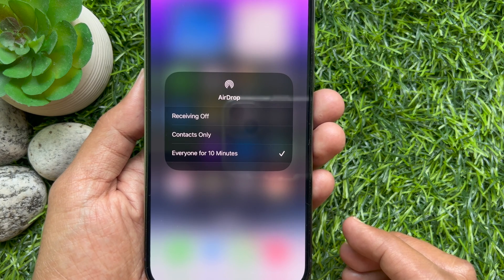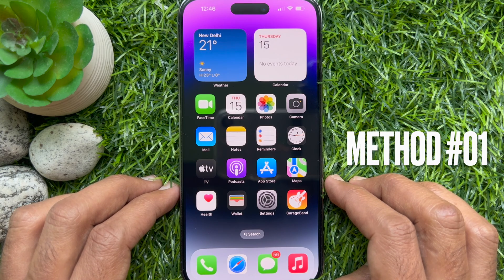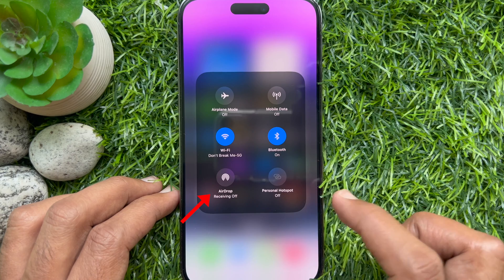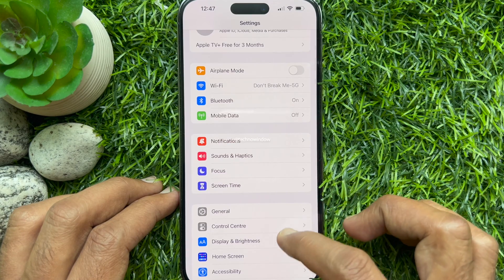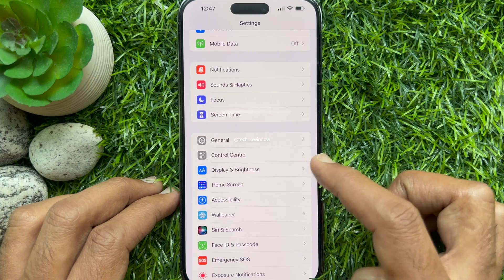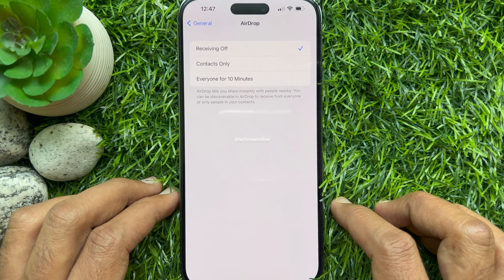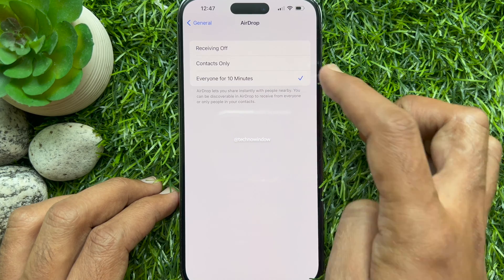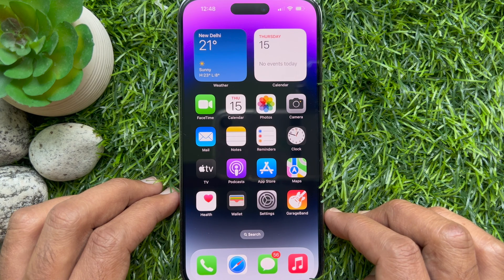How to Enable AirDrop on iPhone with the new ‘Everyone for 10 Minutes’ limit